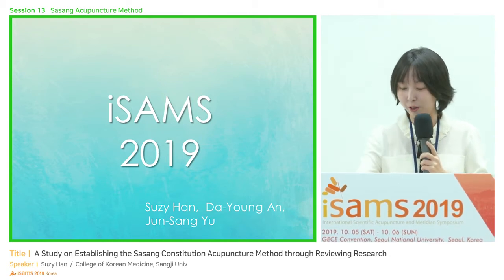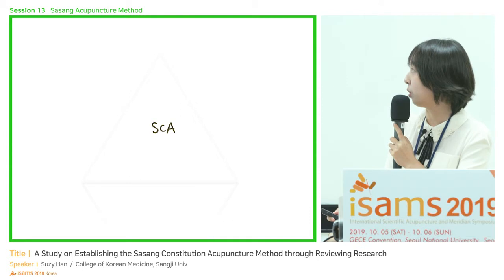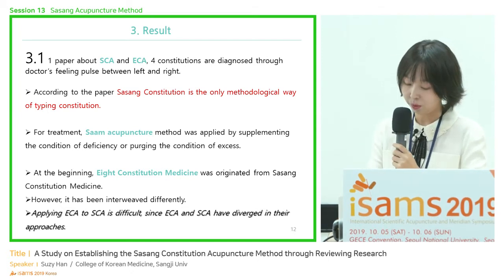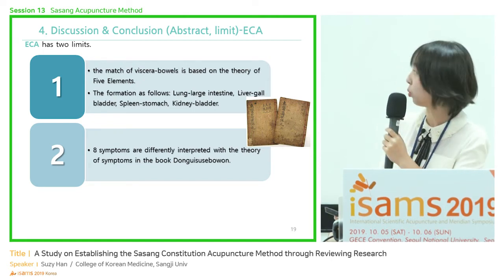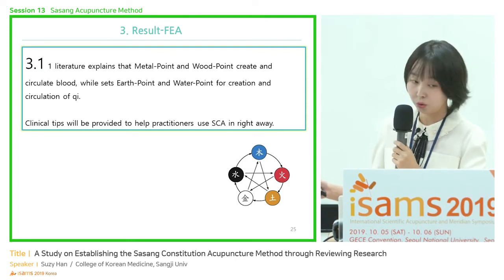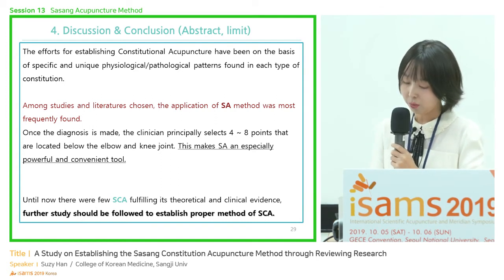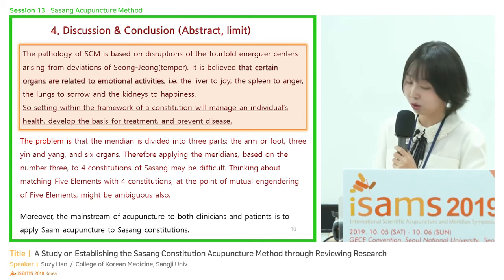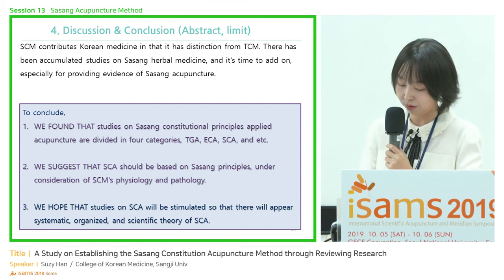A Study on Establishing the Sasang Constitution Acupuncture Method through Reviewing Research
Abstract:
Objectives: Sasang Constitutional Medicine is uniquely established in the field of Korean Medicine and Eight Constitution Acupuncture which is created upon Sasang constitutional medicine is widely applied in clinics. However, there exist no established theory but hypotheses with regard to the composition of acupoints of constitution acupuncture. The purpose of this study was to compare the acupuncture method between Sasang Constitutional Medicine and Eight Constitution Medicine.
Methods: We reviewed a total of 11 studies found on various domestic Oriental medicine journals and 7 literature ect. with the key words of Sasang Acupuncture, Eight Constitution Acupuncture(8體質鍼), and acupoint(穴位).
Results: Among studies and literature chosen, the application of Saam’s acupucture method was many. Eight Constitution Medicine method is applied in the various disease and clinical studies were increased after the year 2000.
Conclusion: Although there were vulnerable approached to its theoretical and clinical evidence, further study should be followed to establish proper method of constitutional acupuncture.